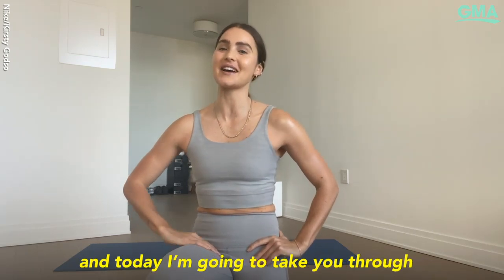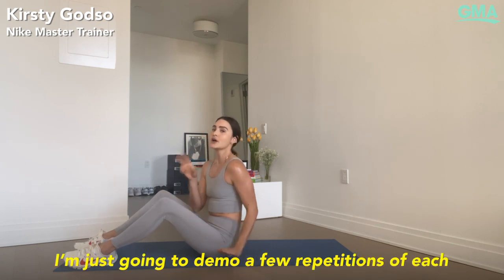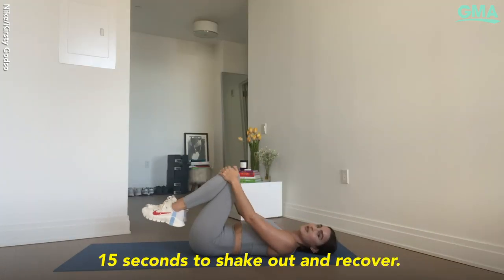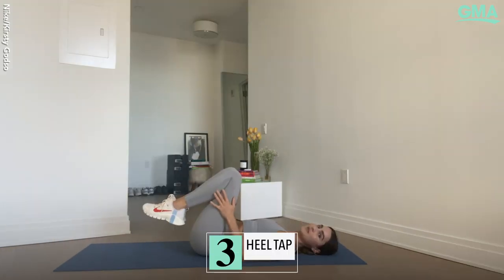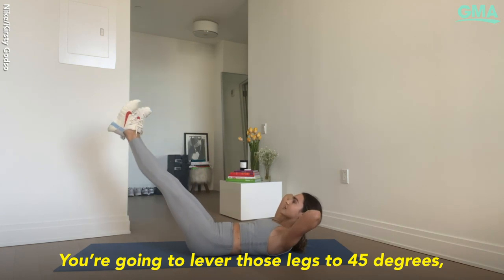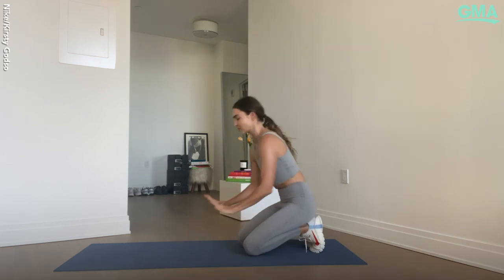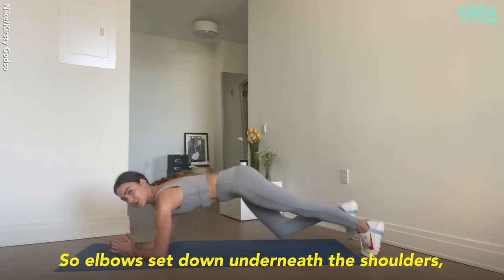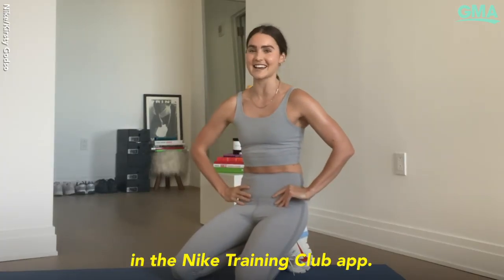7 at-home exercises to work your core l GMA Digital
Nike master trainer Kirsty Godso shows us the best ab moves to do with no equipment.